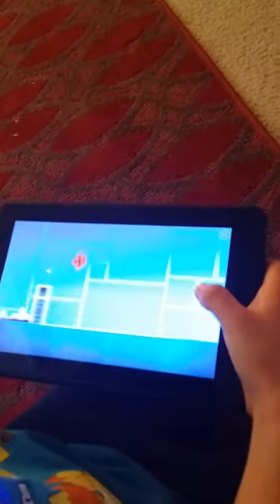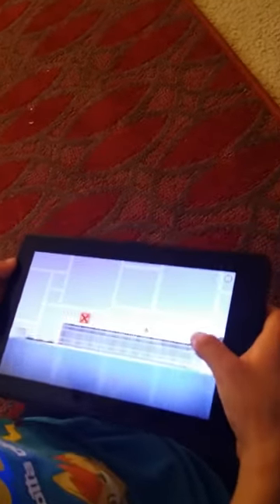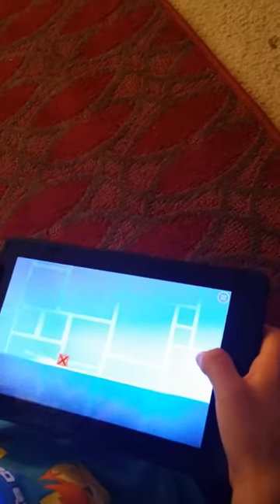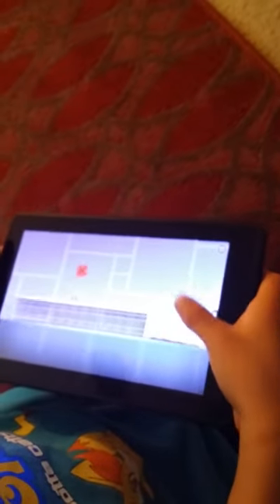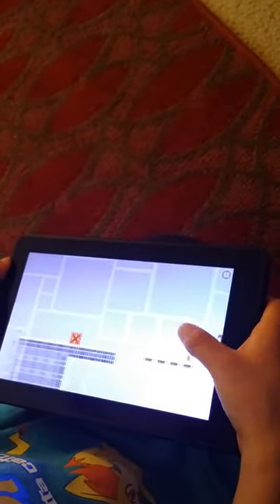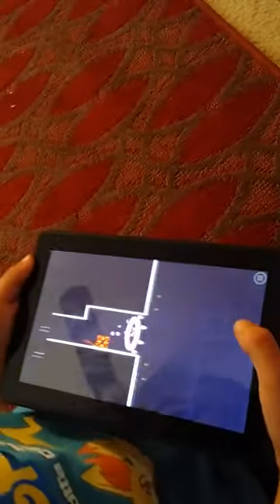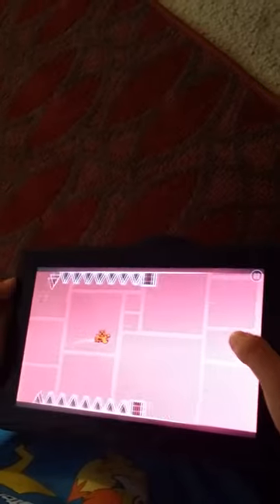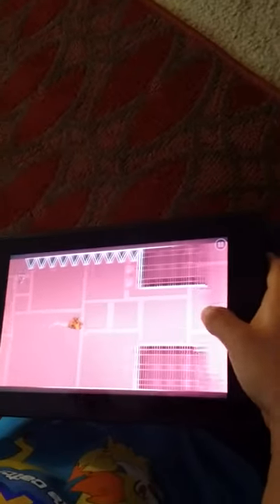Geometry dash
Kareem playing